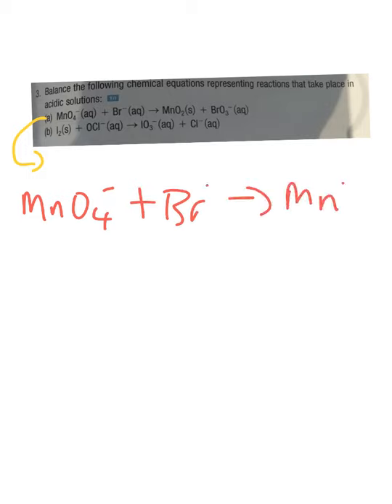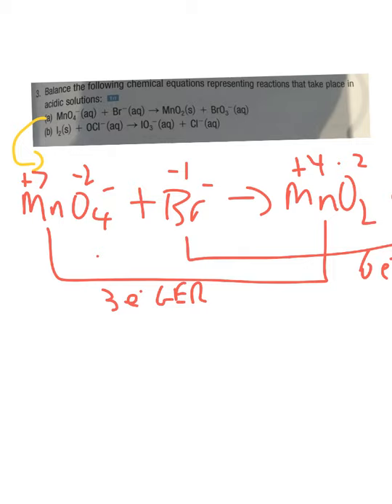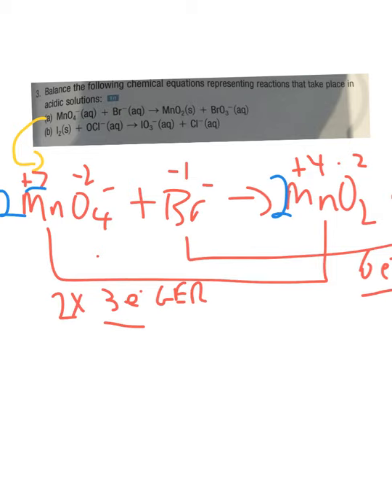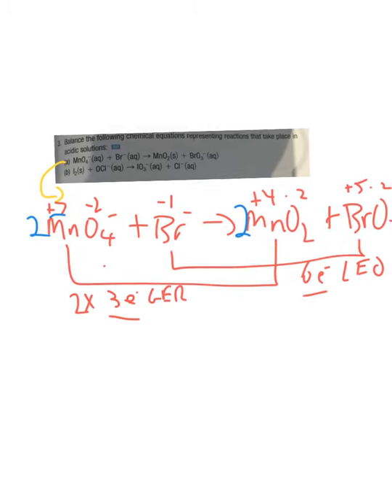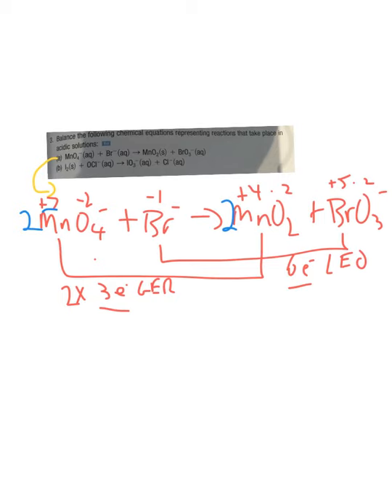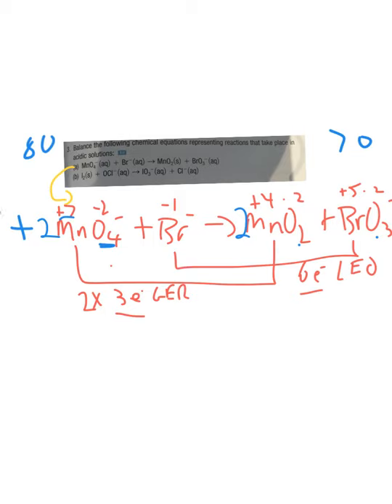Question 3 page 613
Balancing using oxidation numbers question take up